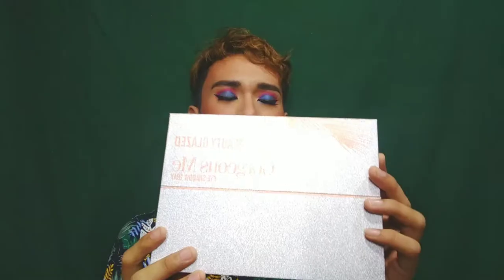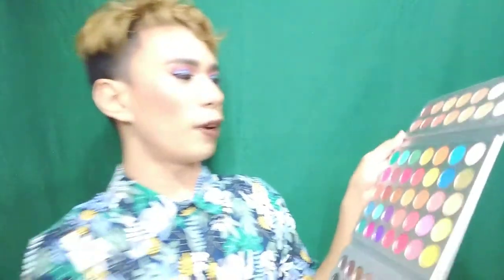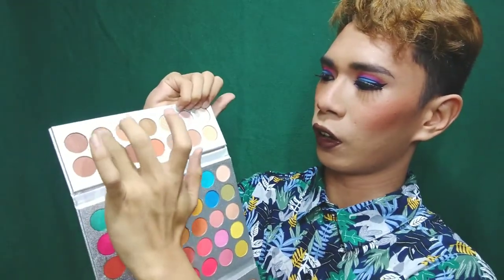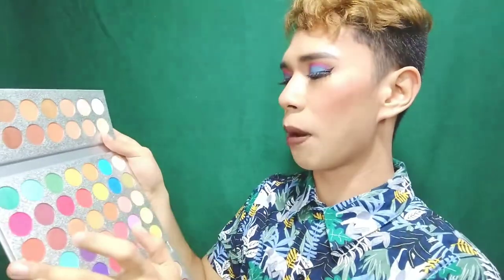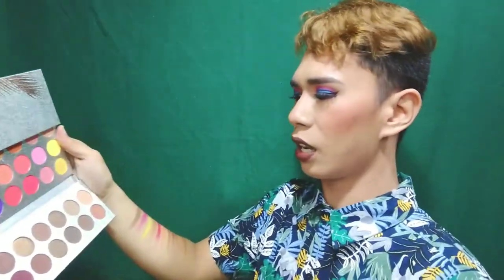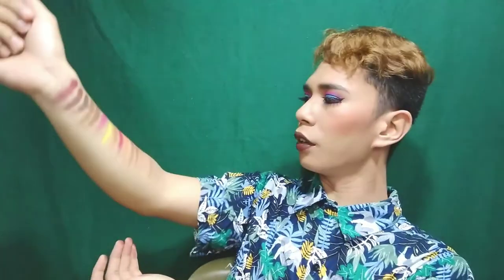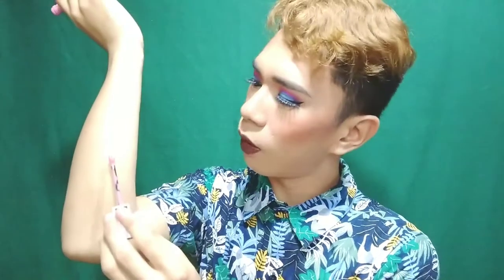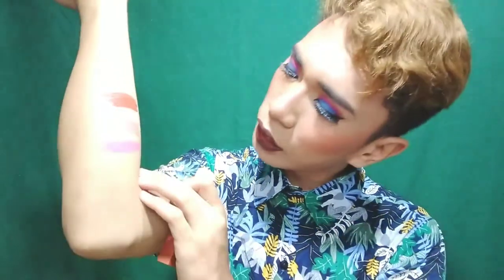Beauty Glazed Gorgeous me eyeshadow tray and superstay matte ink SWATCHES with Baby Delle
This video aims to help those who are looking for the perfect eyeshadow pallet that will fill your satisfaction. It has a complete ramdom colors (warm, cold and dark colors). Also, if you're still in the process of finding the perfect shade of matte lipssticks, this video is for you!